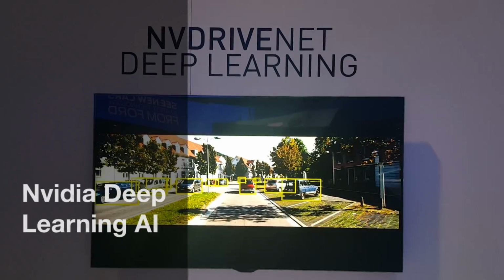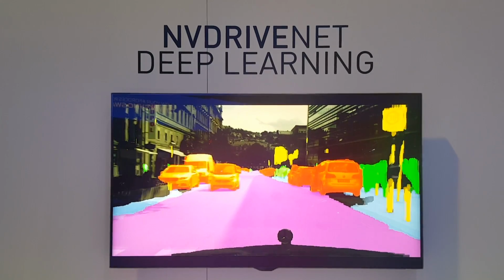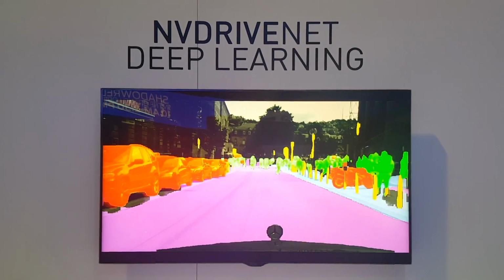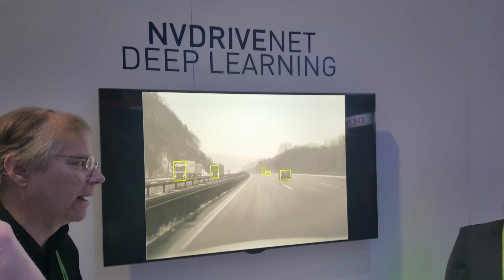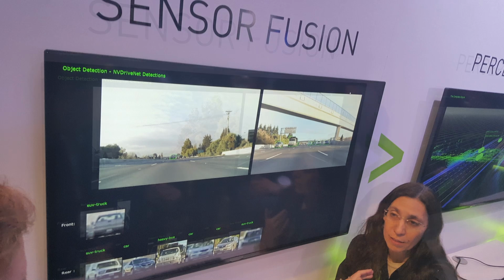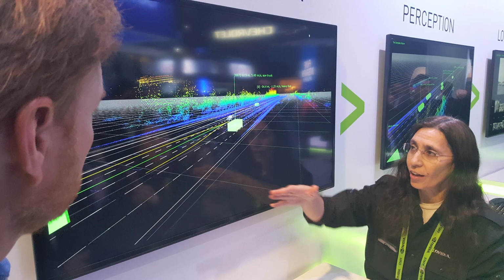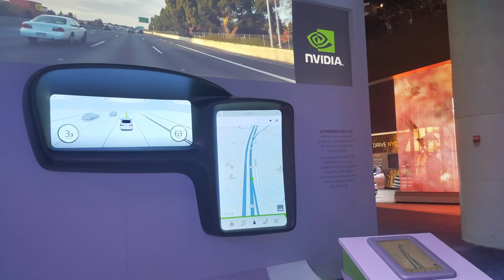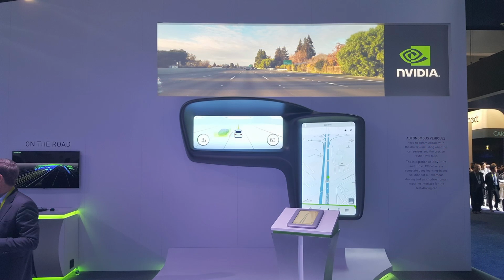Deep Learning is the fuel for Nvidia’s Self Driving Car technology.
Nvidia’s new “Self Driving Car” system features “Deep Learning” which is also known as Artificial Intelligence. Deep Learning is the core element of Nvidia’s Self Driving Car, it is a key part of what makes Nvidia’s technology so brilliant.